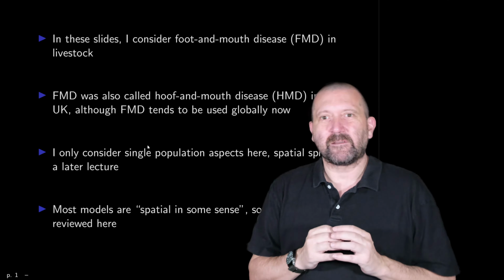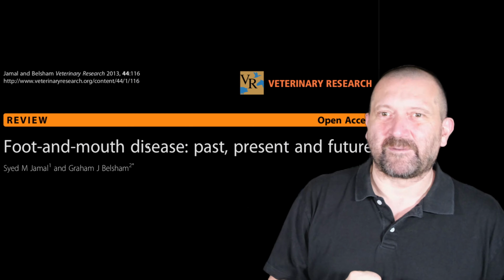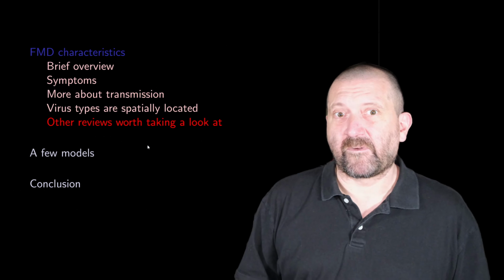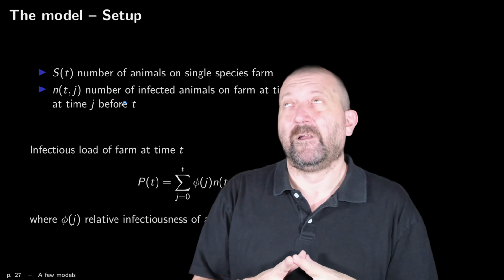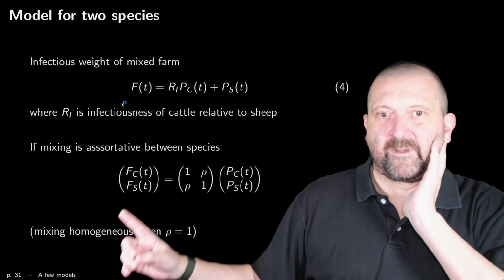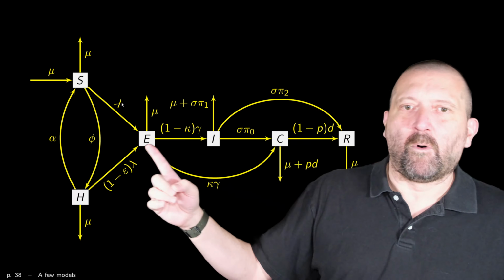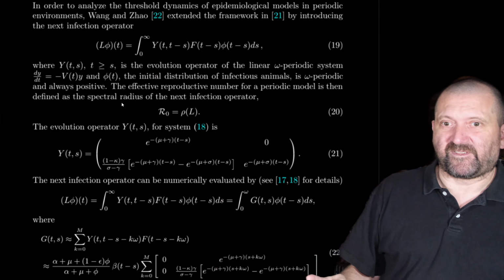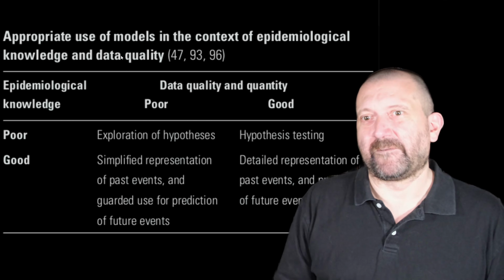Foot-and-mouth models in isolated herds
Mathematical models for foot-and-mouth disease in isolated herds.